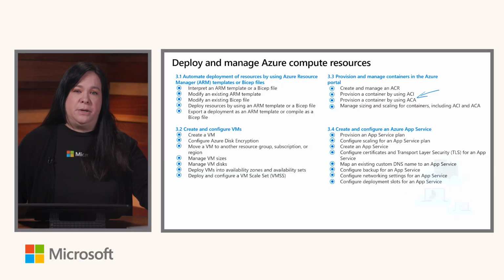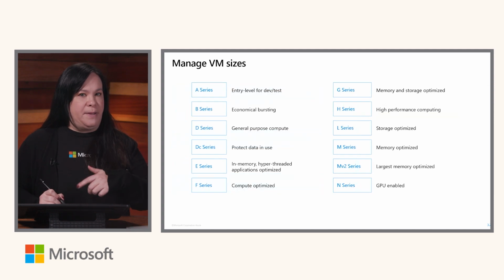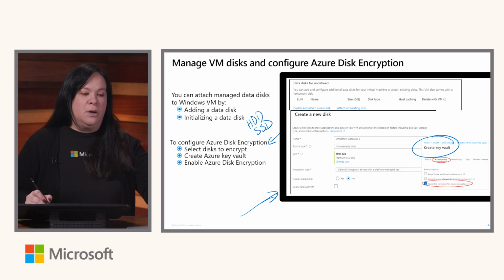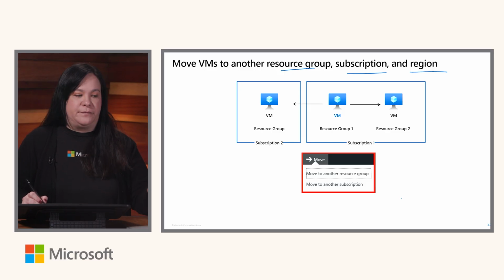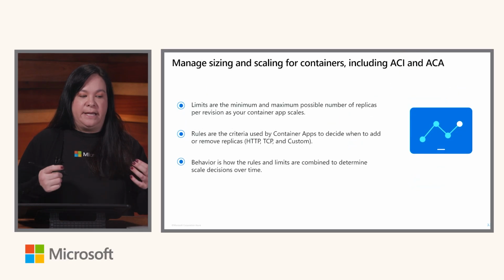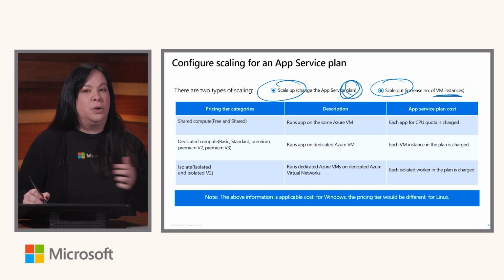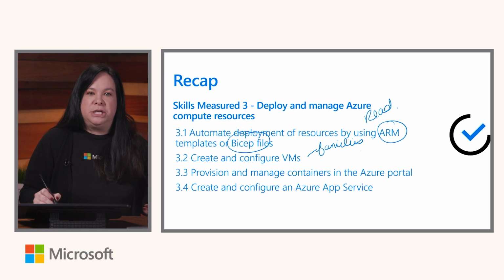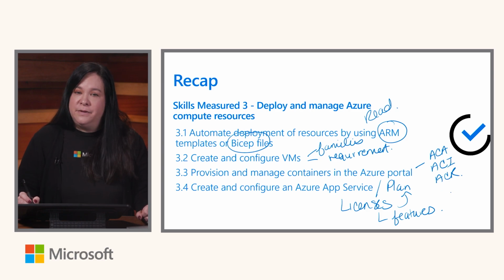Preparing for AZ-104 - Deploy and manage Azure compute resources (3 of 5)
In this third exam prep episode for AZ-104, Sarah Kong introduces you to deploying and managing Azure compute resources.

00:00 - Introduction
00:57 - 3.1 Automate deployment of resources by using Azure Resource Manager (ARM) templates or Bicep files
01:45 - 3.2 Create and configure VMs
04:45 - 3.3 Provision and manage containers in the Azure portal
06:25 - 3.4 Create and configure an Azure App Service
08:03 - Review